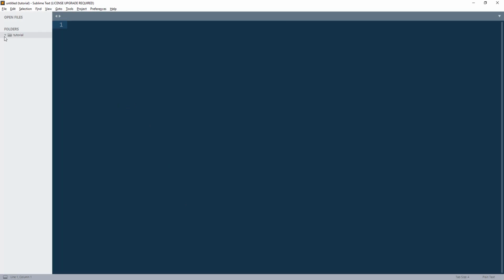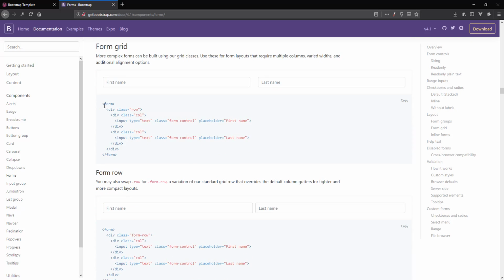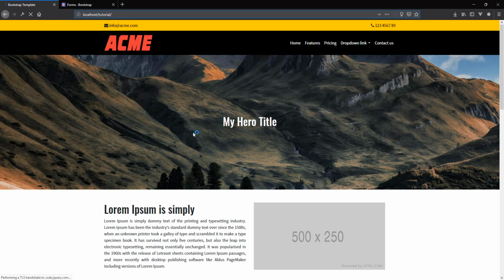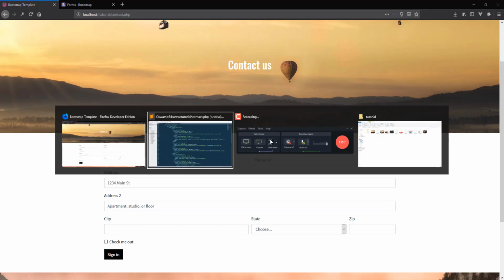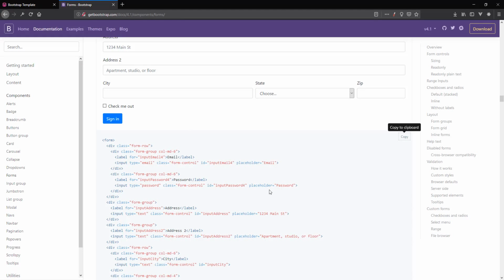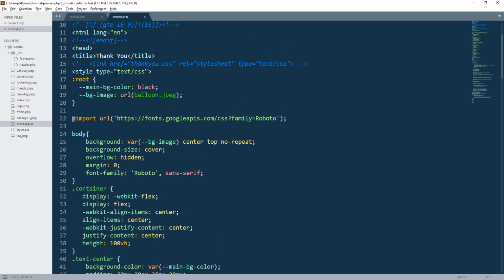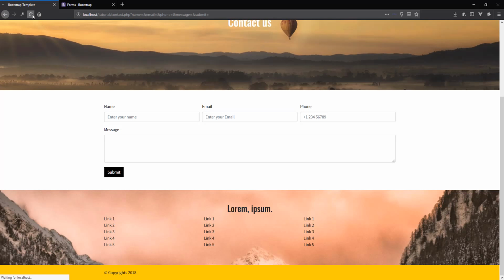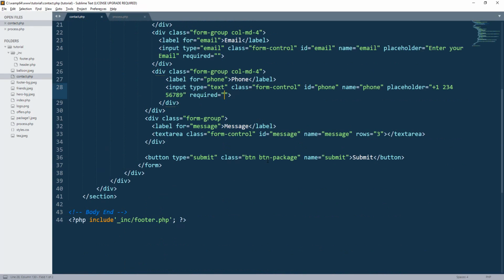PHP Contact Form with Bootstrap 4 - Part 3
This is a continued tutorial of We will add a PHP contact form in our Bootstrap 4 website.